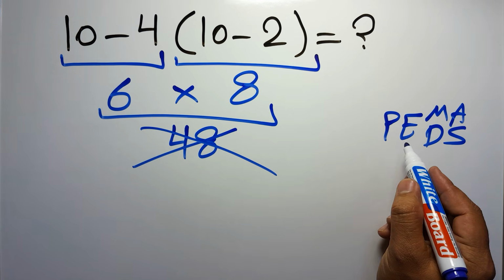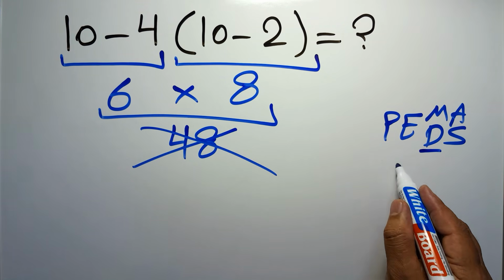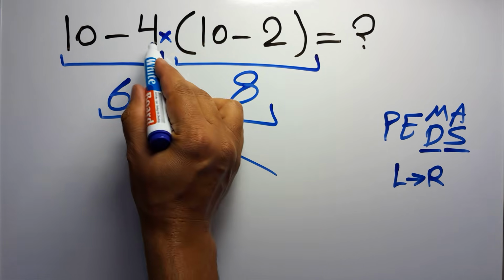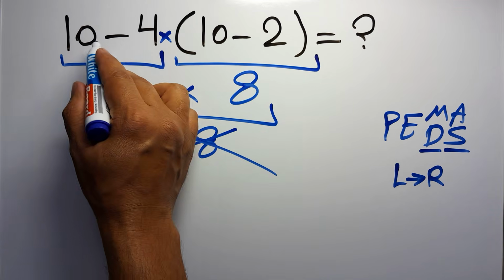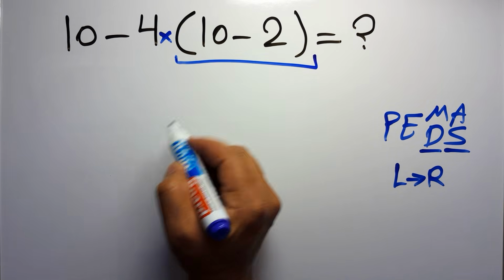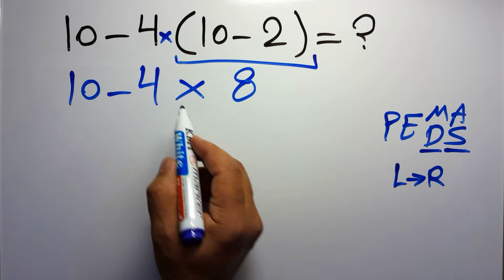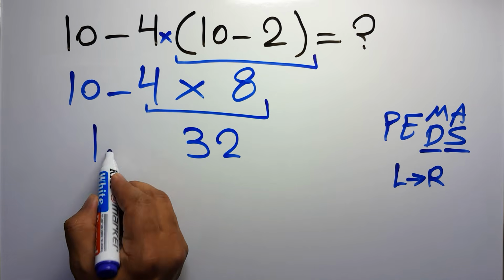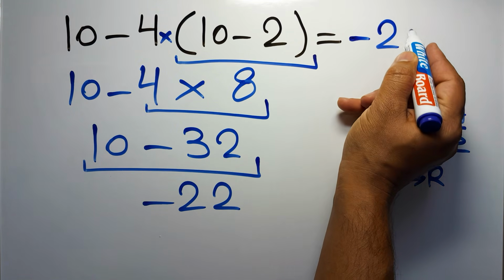Can You Spot the Hidden Math Trap?